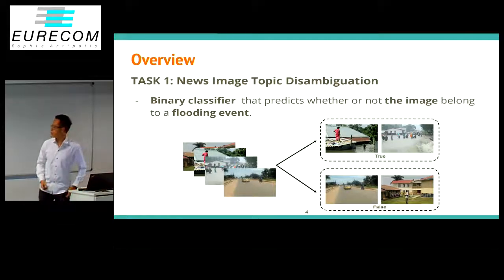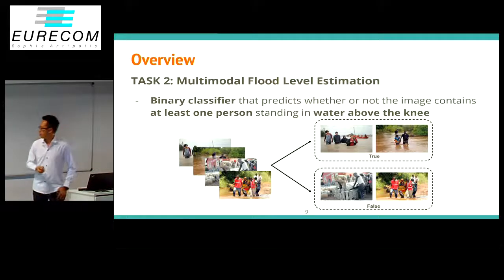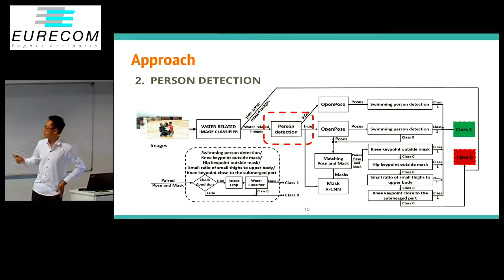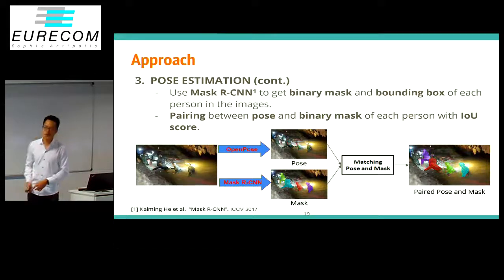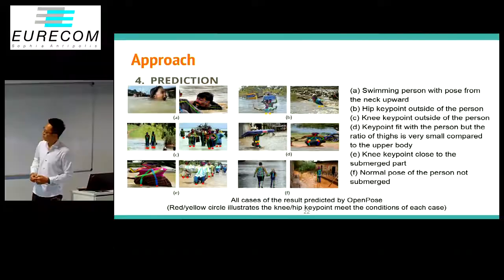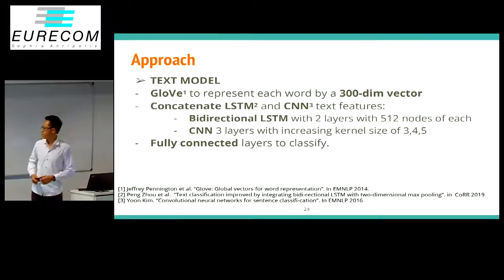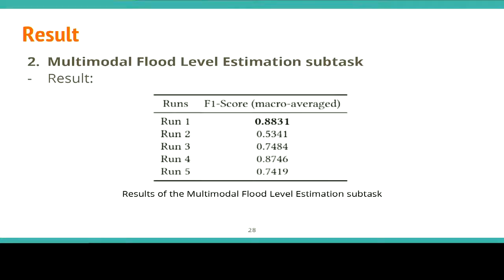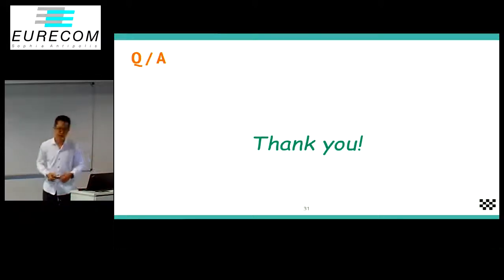Flood Event Analysis base on Pose Estimation and Water-related Scene Recognition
Khanh-An Quan-Chi, Tan-Cong Nguyen, Vinh-Tiep Nguyen and Minh-Triet Tran, Flood Event Analysis base on Pose Estimation and Water-related Scene Recognition. Proc. of MediaEval 2019, 27-29 October 2019, Sophia Antipolis, France.

Abstract: In this paper, we describe our approach for the Multimedia Satellite Task: Emergency Response for Flooding Events at the MediaEval 2019 Challenge. Specifically, for the Multimodal Flood Level Estimation subtask, we employ a combination of ResNet-50 trained on Places365 dataset for features extractor, OpenPose for pose estimation and Mask RCNN for segmentation to predict an image has at least one person standing in water above the knee. Our approach has achieved the highest results for Multimodal Flood Level Estimation subtask.

Presented by Tu-Khiem Le